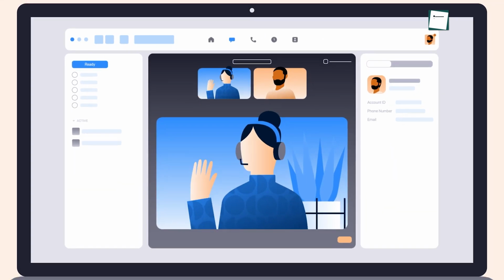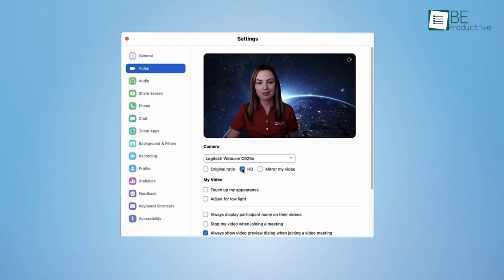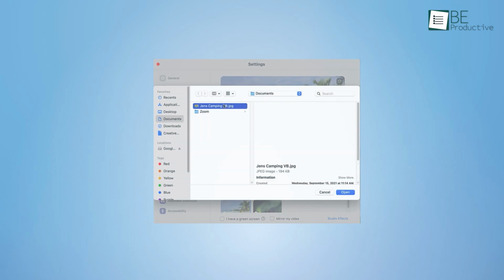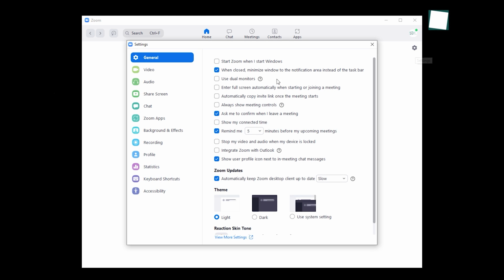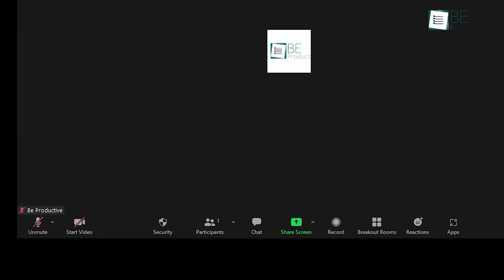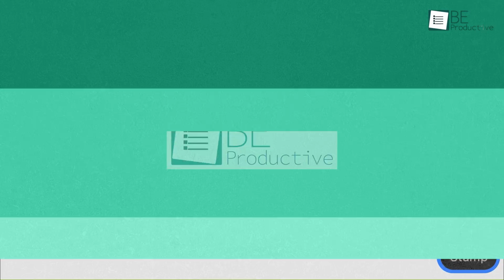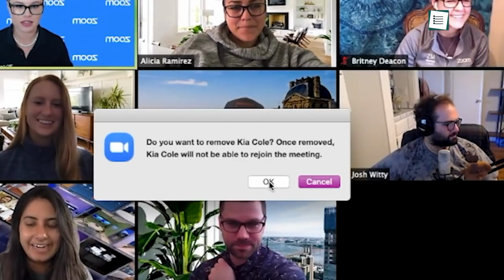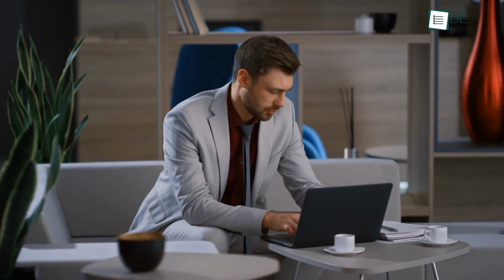7 Useful Tips to Use Zoom Like a Pro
Zoom is a powerful video conferencing app that can do more than just simple face-to-face meetings. So, whether you have just signed up or have been using it for years, there are a couple of helpful tips and tricks that you can follow to make your next video conferencing a little less stressful. So, here are our top 7 useful tips to use Zoom like a pro.

7 Useful Tips to Use Zoom:

7. Enable End-to-end encryption
6. Waiting Room
5. Share Screen
4. Keyboard Shortcuts
3. Enhance Microphone Sound Quality
2. Change Background & Filters
1. Enhance Your Look On Zoom Meeting
Intro and Animation Credit:
10Studio: